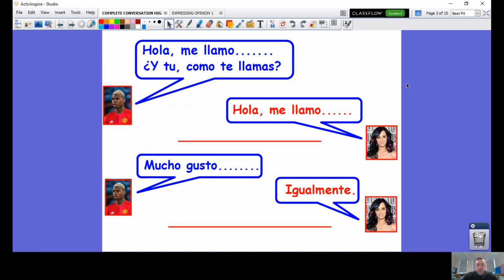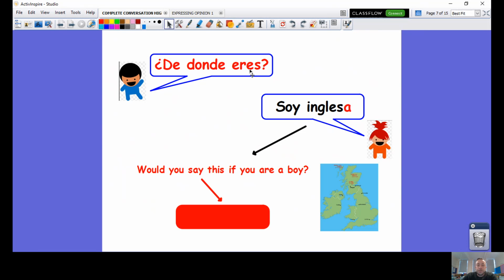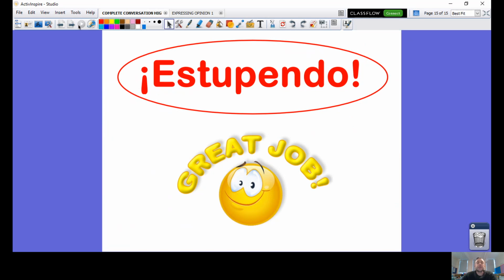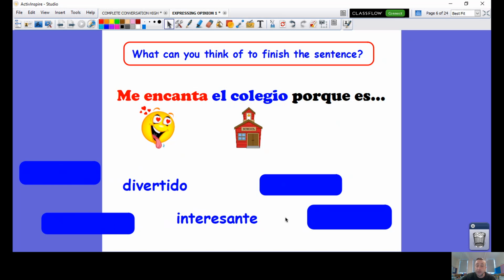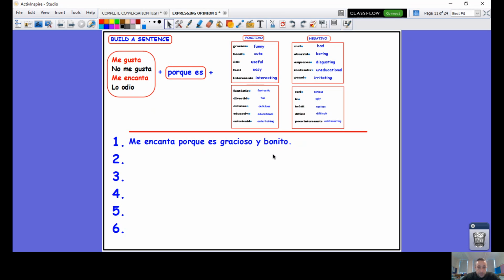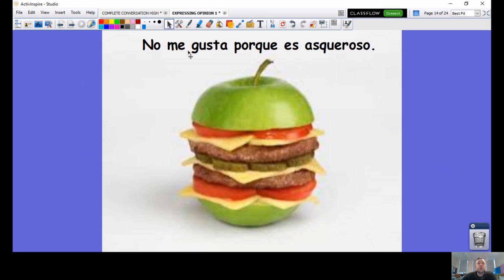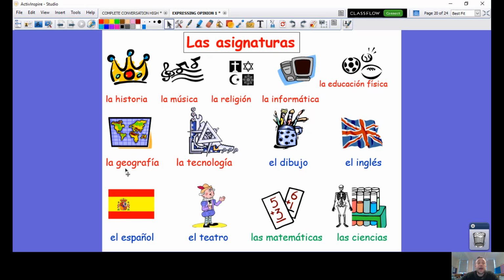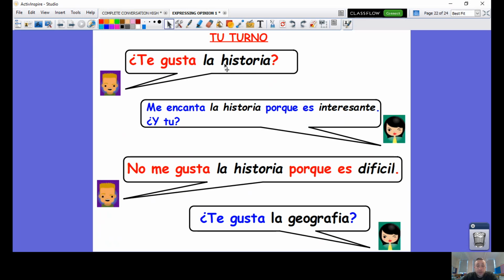Spanish - Opinions and School